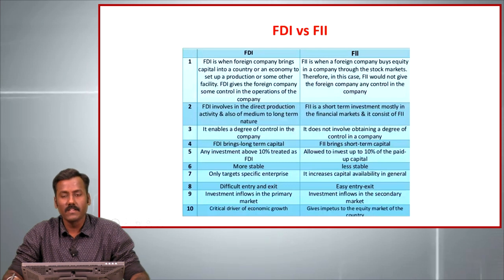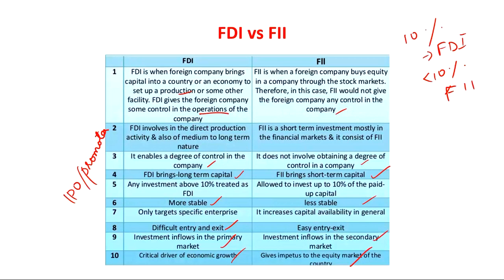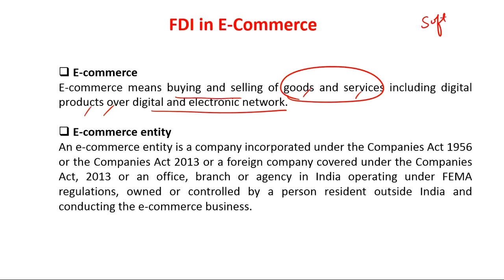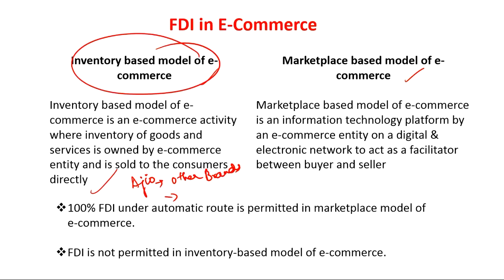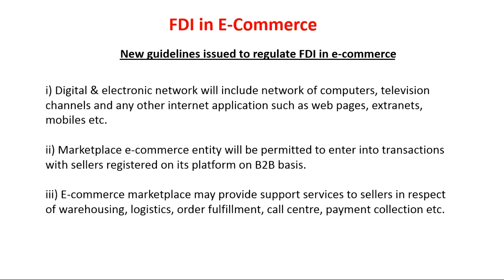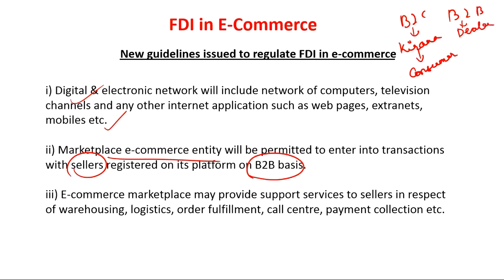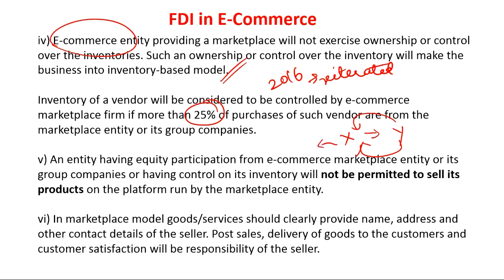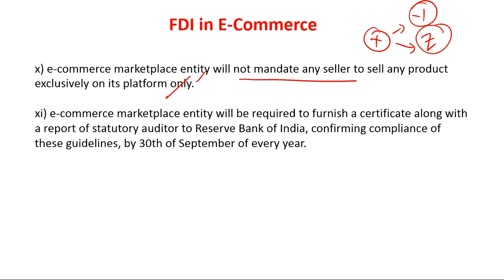FDI in e-commerce | Smart CAtayst MAINS | Smart Leaders IAS | Chennai